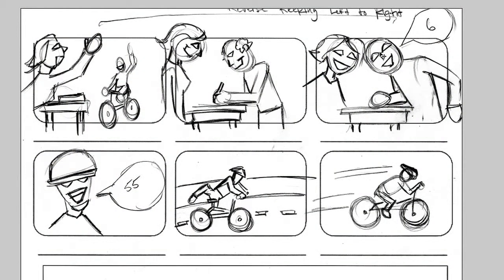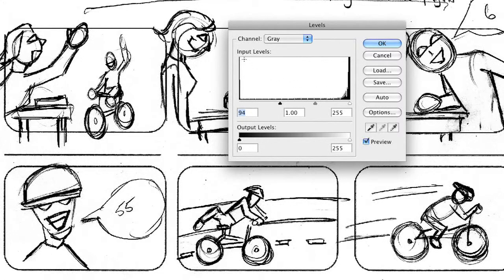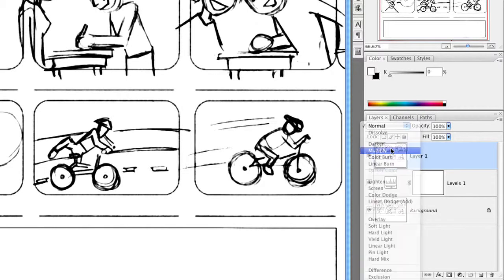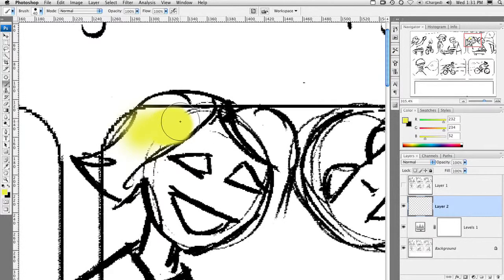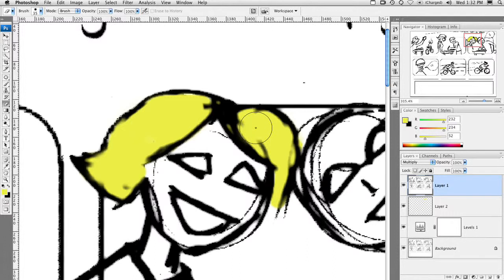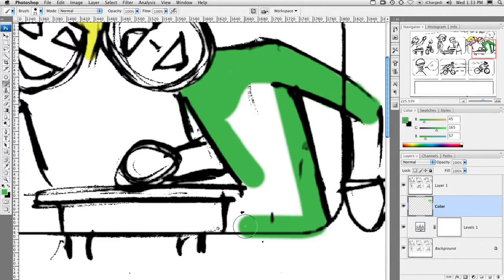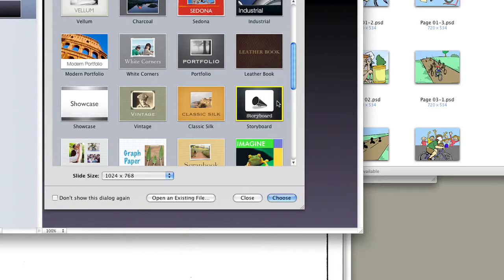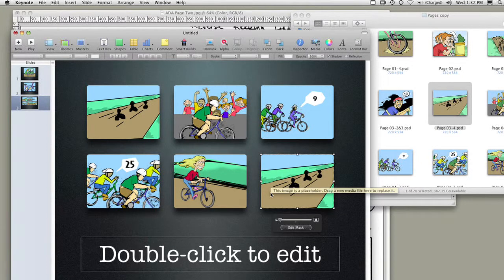Making Storyboards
In the Photoshop tutorial, Richard Harrington looks at a simple production technique of using storyboards for previsualization. Storyboards allow you to tell the story before you shoot a single frame of video. Richard shows you how to take storyboards to the next level by bringing in the quick sketches into Adobe Photoshop and quickly cleaning them up a bit for a more professional look.